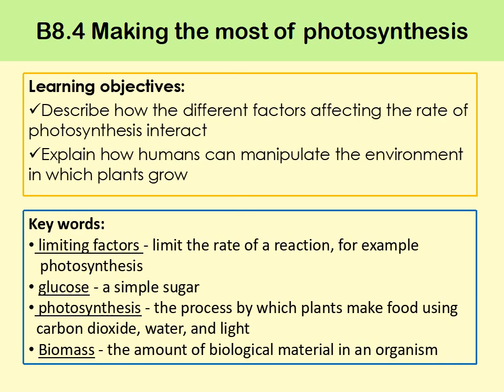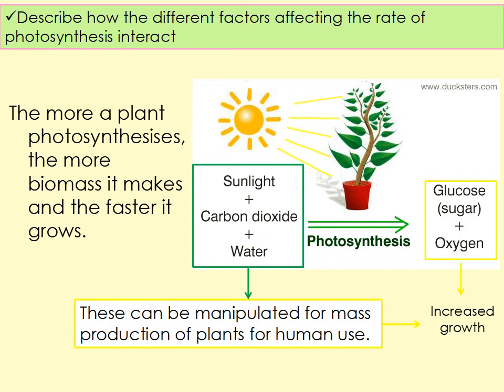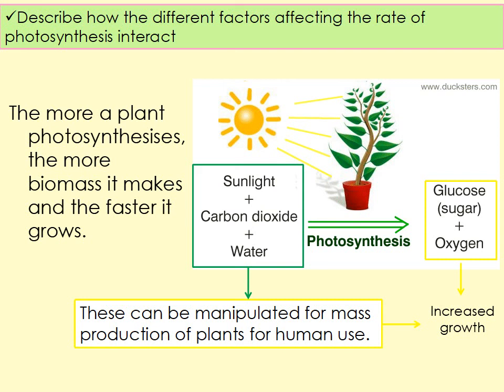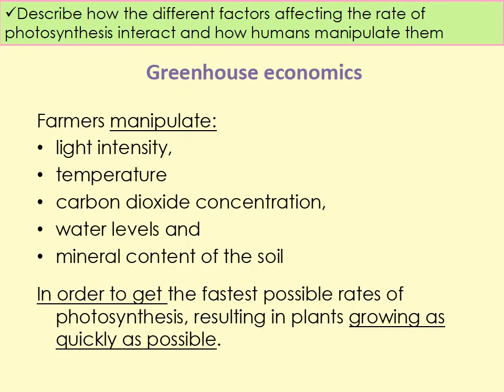Y9 lesson: B8 Making the most of photosynthesis (HT)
A lesson about manipulation of limiting factors that allows mass production of plants.